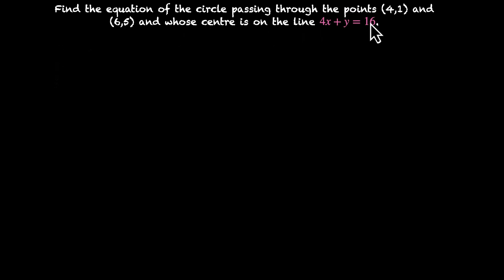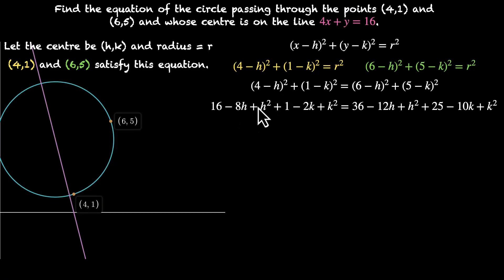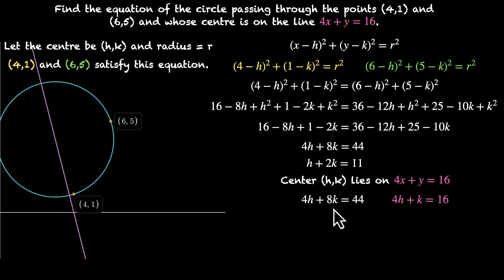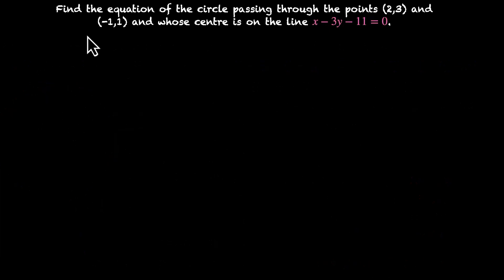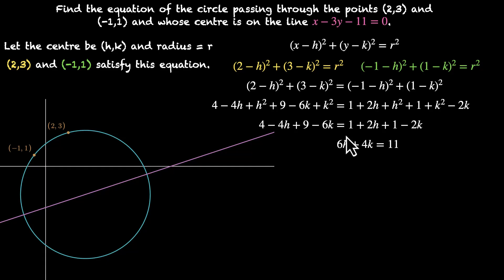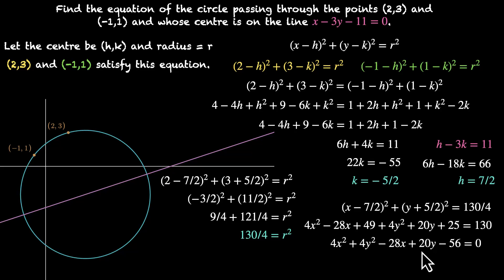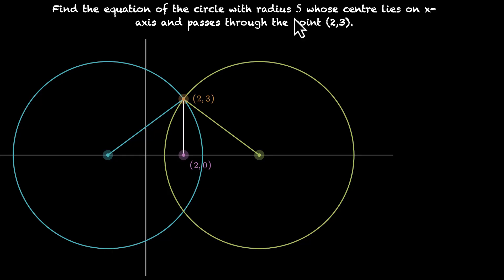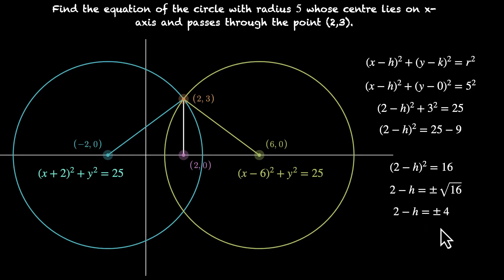Equation of circle whose centre lies on a given line| Conic sections | Grade 11 | Math| Khan Academy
In this video, we learn how to find the equation of a circle when its centre lies on a given line and it passes through two given points. We'll set up equations using the standard circle formula and the given line equation to solve for the centre and radius. We also tackle a problem where the circle's radius is known, its centre is on the x-axis, and it passes through a specific point.

Courses on Khan Academy are always 100% free. Start practicing—and saving your progress—now!

Timestamps:
00:00 Problem 1: Circle passes through (4,1) and (6,5), centre on 4x+y=16
00:40 Using distance equality for points on circle to find first equation for (h,k)
02:20 Using the line equation for the centre to find second equation for (h,k)
02:35 Solving for centre (h,k), finding radius squared, and writing circle equation
07:00 Problem 2: Circle with radius 5, centre on x-axis, passes through (2,3)

Created by
Ashish Gupta